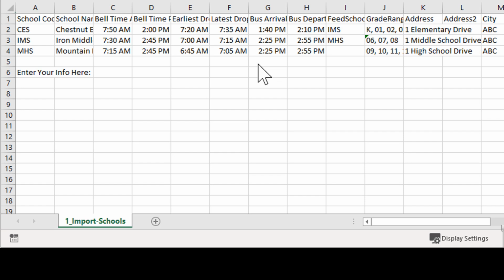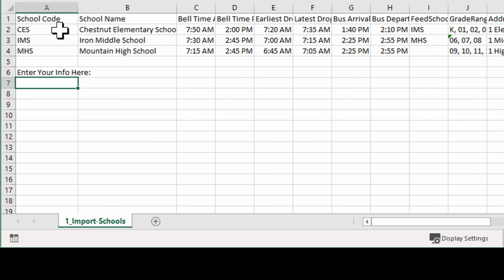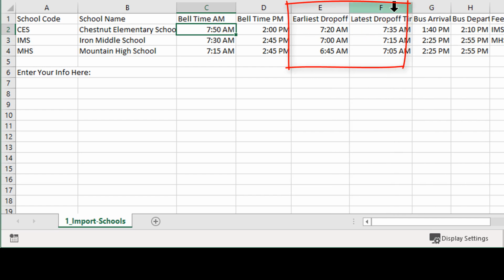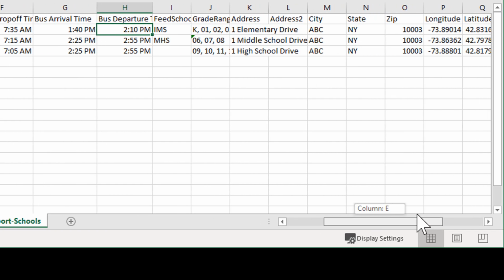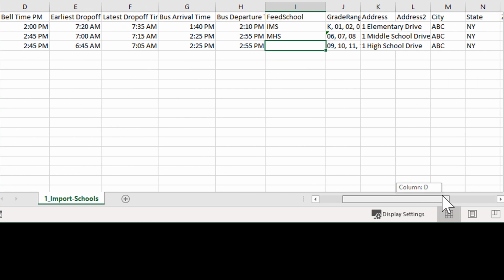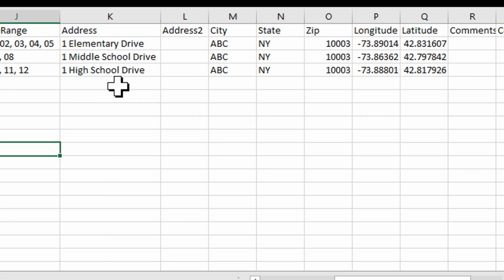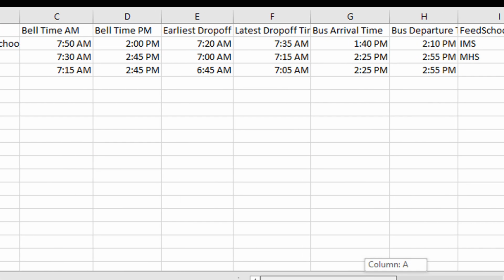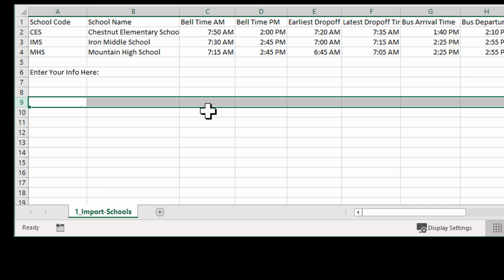Preparing your school locations import spreadsheet